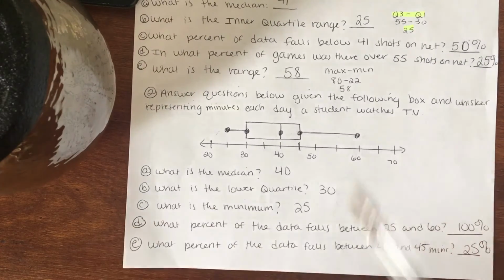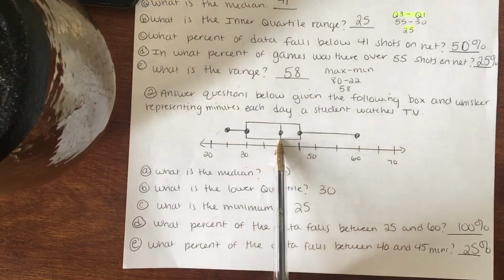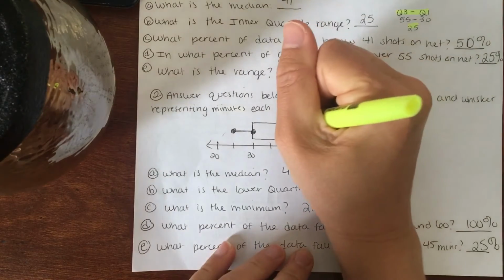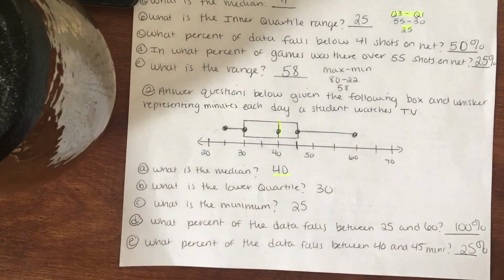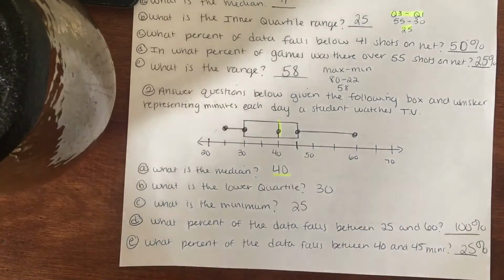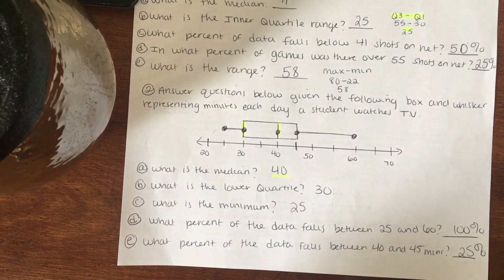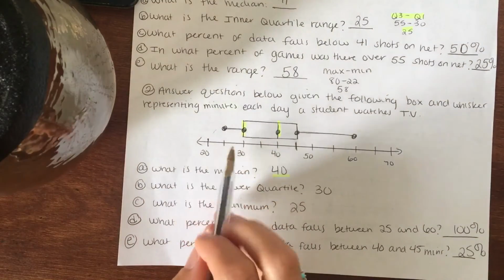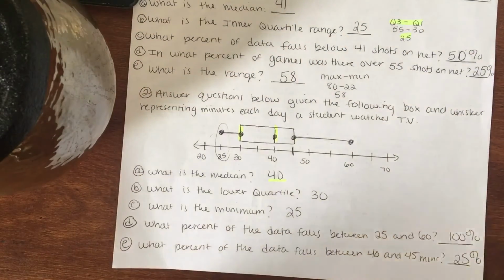Corrections to follow up questions 6/1